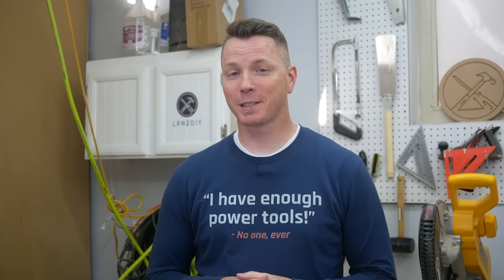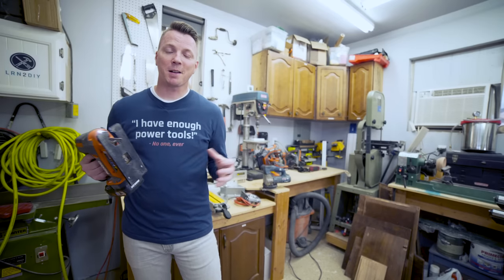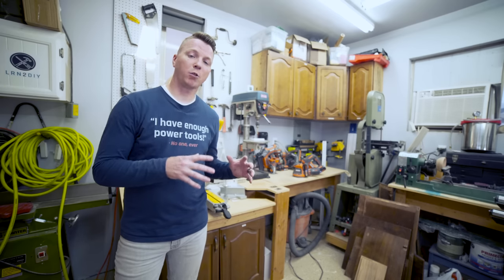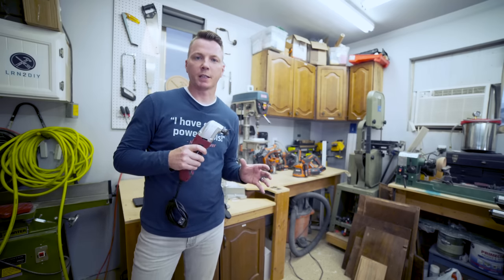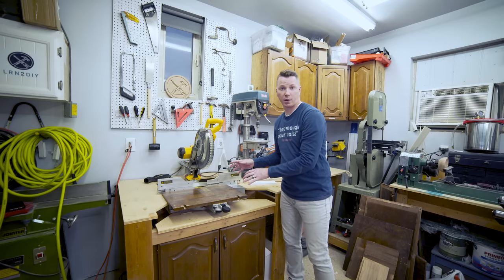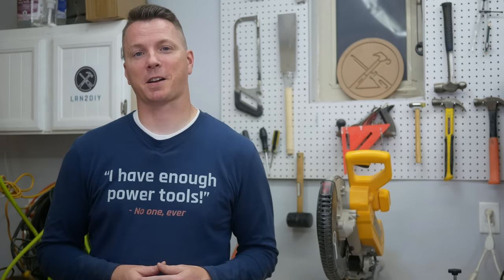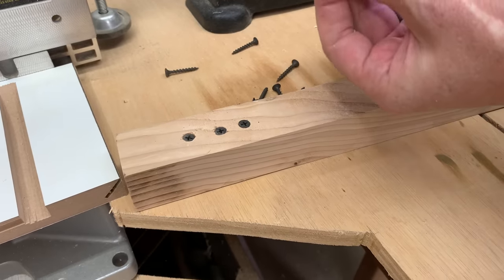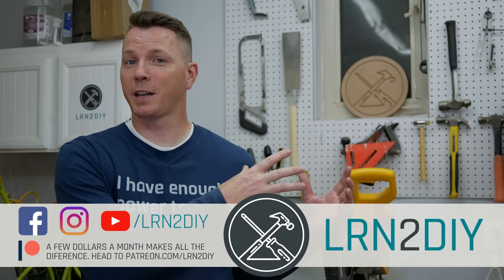6 Power Tools Every Man Needs - Best Gifts for Guys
Get the man in your life the gift that he really wants - a quality tool that he’ll use all the time and really appreciate. For the DIY Guy, the weekend project Dad or the “I’ll get to it someday” Dad, these tools will make all the difference.

RECOMMENDED GIFTS FOR MEN (And, let's face it - women appreciate quality tools too):

DRILLS:
• My Top Recommended Drills, Lifetime Warranty - Ridgid Octane Cordless Brushless Drill Set ($299)
• DeWalt Brushless Drill Set ($269)
• Makita Brushless Drill Set (Amazon’s Choice,$199)
• DeWalt non-brushless Drill Set (Amazon’s Best Seller, $139)

OSCILLATING MULTI TOOLS:
• My Top Recommended Multi-Tool - DeWalt Max Multi-Tool (Amazon Best Seller, $129)
• Makita Multi-Tool (Amazon’s Choice, $119)

MITER SAWS:
• The Cadillac (shown in video) - Dewalt 12” Double Bevel Sliding Compound Miter Saw ($539)
• Best Budget Mitre Saw: Metabo 10” Miter Saw ($149)
• Amazon’s Choice - Dewalt 12” Single Bevel Miter Saw ($219)
• Best Seller - Dewalt 12” Sliding Compound Miter Saw ($349)

CIRCULAR SAW:
• Ridgid Octane Brushless Cordless Circular Saw, Lifetime Warranty, No Battery ($169)
• Amazon’s Choice: Makita 5007Mg Circular Saw ($139)
• SKILSAW Lightweight Worm Drive Circular Saw ($199)

• Amazon Jigsaw Selection (prices vary)

ORBITAL SANDERS:
• My Top Recommended Sander - Makita Orbital Sander ($104)
• Dewalt Orbital Sander ($79)
• Amazon Best Seller ($97)

NOISE CANCELING HEADPHONES:
• The Headphones I Wear Every Day - Sony WH1000XM3 ($278)
• Bose Quiet Comfort 35 ii ($299)
• Amazon's Choice Cowin E7 ($59)
• Editors Choice - Bowers & Wilkins ($349)